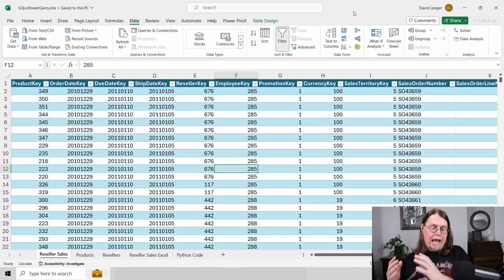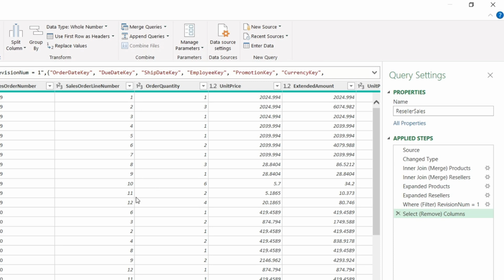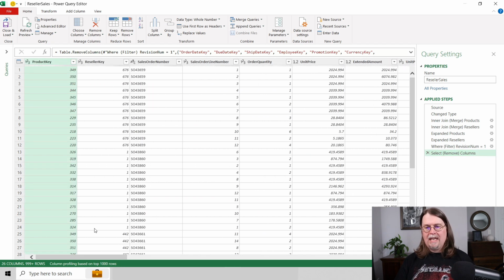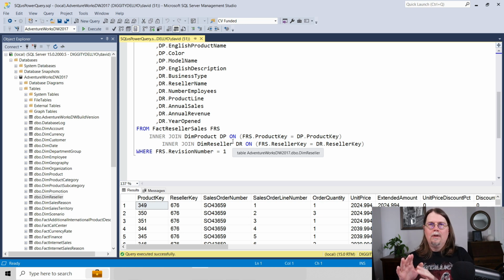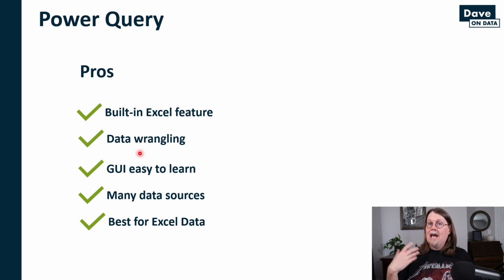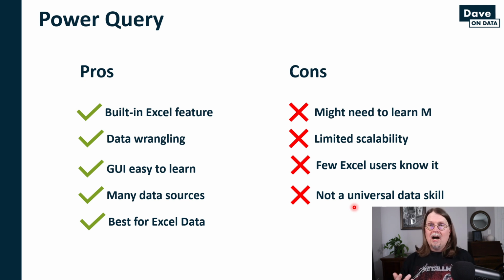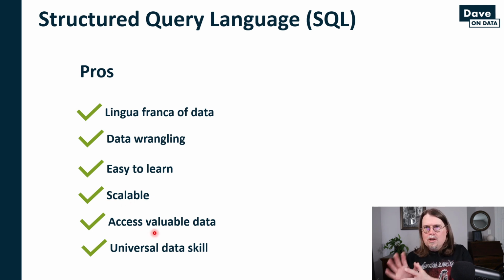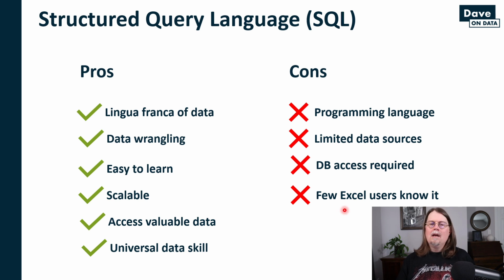SQL vs. Power Query – What You Should Use for Python in Excel in 2024!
Using SQL or Power Query is the best way to get high-quality data for your Python in Excel analyses. However, choosing which is best isn't straightforward. In this video, I discuss choosing between SQL or Power Query based on your situation.

VIDEO CHAPTERS
00:00 Intro
01:03 Power Query Introduction
06:09 SQL Introduction
11:00 Power Query Pros & Cons
14:22 SQL Pros & Cons
18:15 Which You Should Use

MY FAVORITE POWER QUERY BOOK

MY SQL FOR EXCEL USERS TUTORIAL SERIES